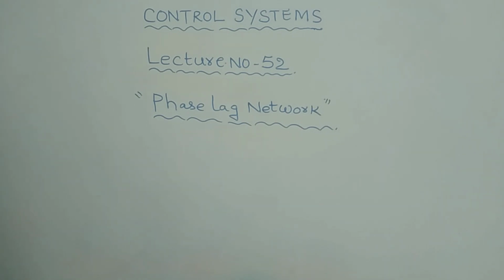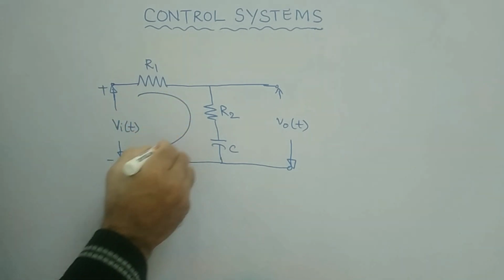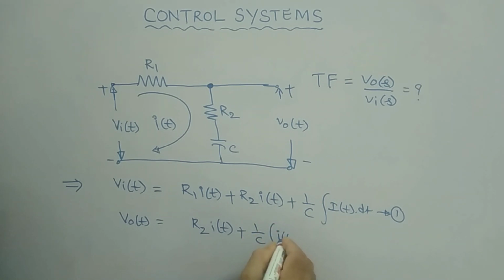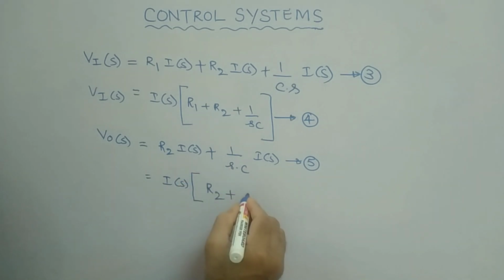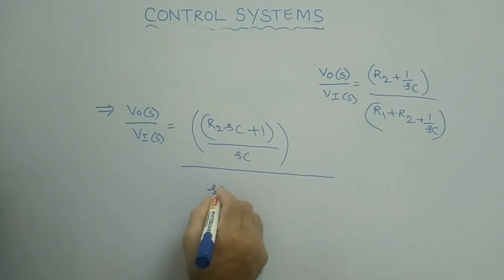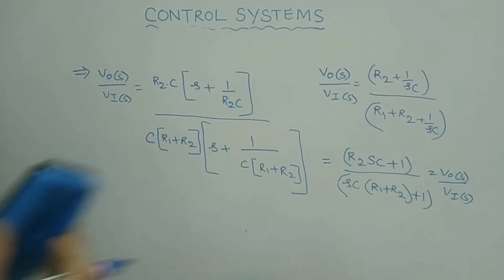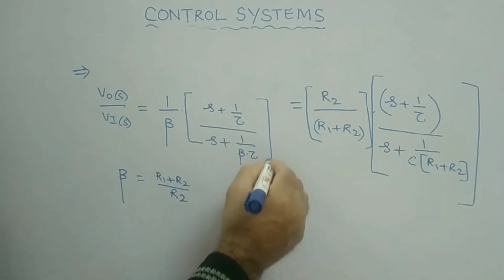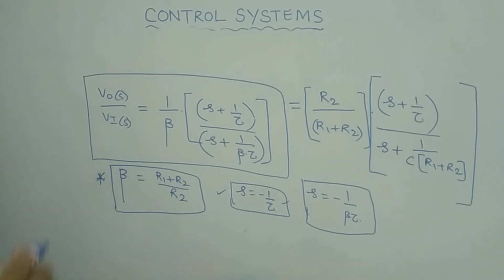CS_Lecture_52 Phase_Lag_Compensator_circuit Control_Systems BTECH_ECE_EEE_EI